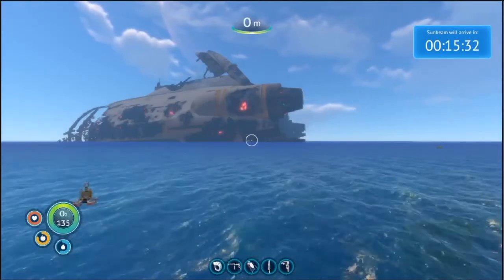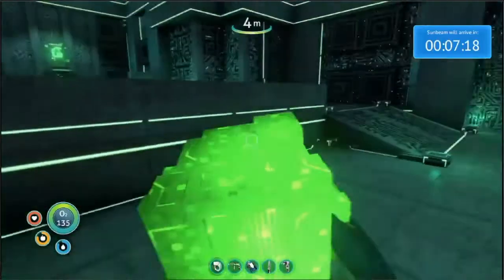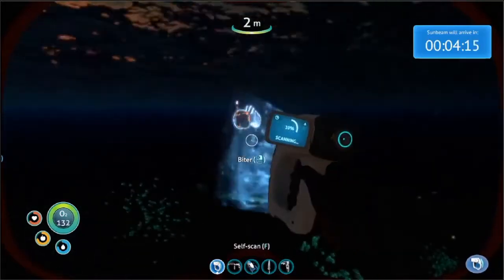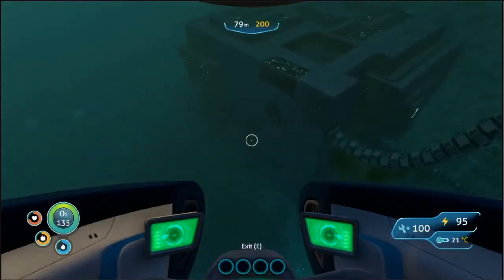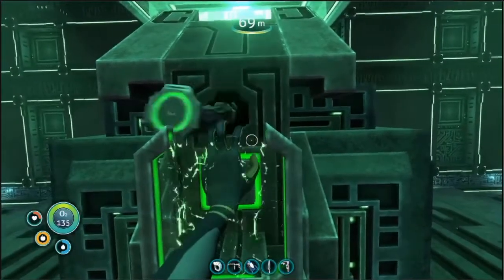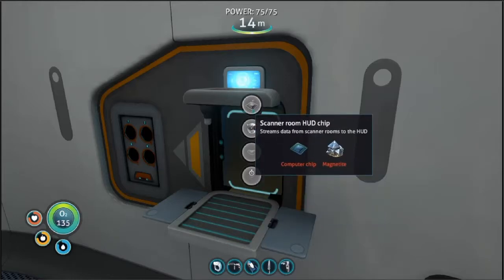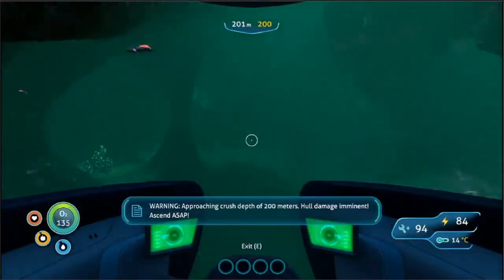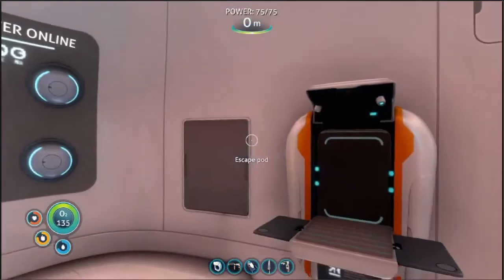Dude just got Lasered | Subnautica #5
It's time for the Sun Beam Ship to arrive
Plus I look at an alien Building
And check out the pod at 300 meters deep